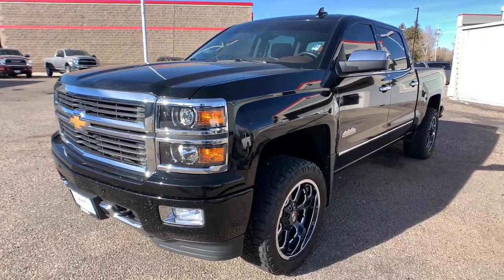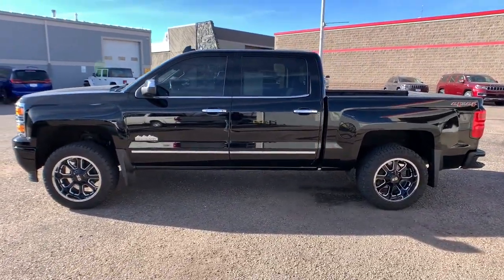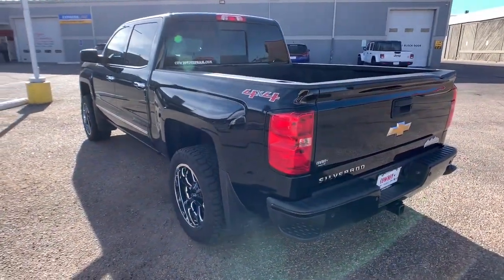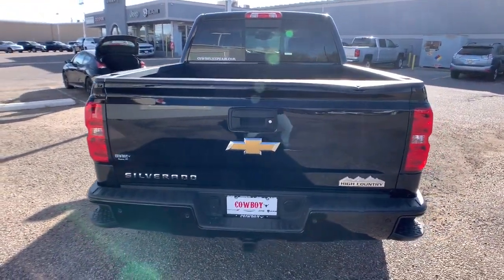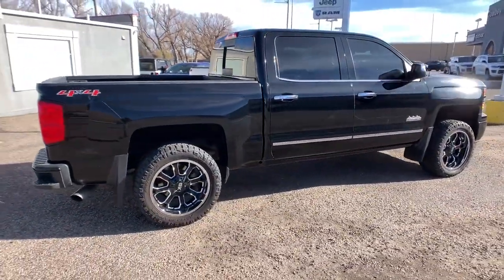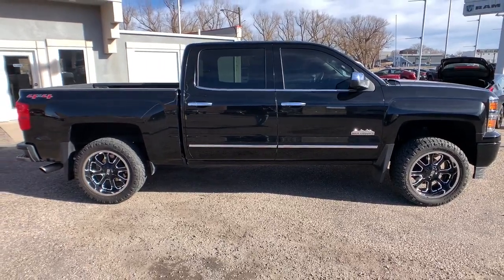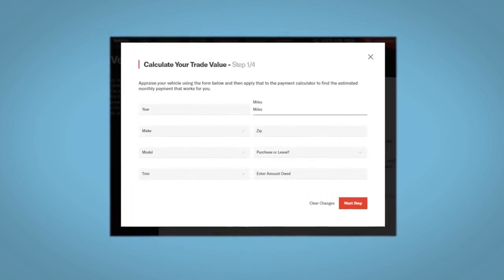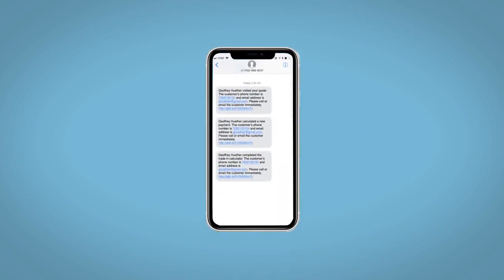2015 Chevrolet Silverado 1500 Fort Collins, Greeley, CO, Laramie, Casper, WY R86502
Black Used 2015 Chevrolet Silverado 1500 available in Cheyenne, Wyoming at Cowboy Chrysler Dodge Jeep Ram, Servicing the Fort Collins, Greeley, CO, Laramie, Casper, WY area.
2015 Chevrolet Silverado 1500 High Country - Stock#: R86502 - VIN#: 3GCUKTEC1FG346952

4WD **AWD/4X4/ALL WHEEL DRIVE/4WD**, **TOW PACKAGE**, **Clean AutoCheck**, **Super LOW MILES!!**, 6-Speed Automatic Electronic with Overdrive, 4WD, Saddle Leather.Odometer is 42161 miles below market average!Reviews:* Powerful, fuel-efficient engines; many available configurations; well-built, comfortable interior; quiet highway ride. Source: Edmunds* The Silverado is the truck you know and trust. The modern body is chiseled and sleek at the same time. The dramatic stacked double grille in front is complimented with vertically stacked headlights on either side, outlined in chrome. The bumper is contoured as well. Also, its tough persona is further accentuated by the geometric lines of its new sculpted fenders and dual power dome hood. The Silverado currently comes in three models: Short Box Crew Cab, Standard Box Crew Cab, and Standard Box Double Cab. Each has six trims with the 1WT as the Base and the LTZ Z71 as the top-of-the-line option. Knowing that it's what's under the hood that counts, the Silverado is stacked with impressive engines. The 1WT, 2WT, LT, and LT Z71 come standard with the 4.3L EcoTec3 V6, with 6-speed automatic transmission. The LTZ and LTZ Z71 come standard with the 5.3L EcoTec3 V8, which is also an option for the other trims. Don't forget the 6.2 EcoTec V8 with 420hp. The Max Trailering Package, offered with both V8 engines, offers class-leading trailering capacity of up to 12,000 pounds. The ride is quiet and the interior more comfortable than ever. The center controls have been updated with an improved layout and are easy to reach. Chevy's MyLink system is an extremely intuitive and helpful system to use. It allows you to control your music, make calls, and navigate to a number of stored destinations all by using your voice. 2WT, LT, and LT Z71 trims get a 4.2-inch color screen to go with it, and the LTZ and LTZ Z71 get an 8-inch color touchscreen. In terms of safety all models come with 4-wheel ABS disc brakes with Duralife rotors, StabiliTrak with Electronic Sway Control and Hill Start Assist. Source: The Manufacturer Summary* If you dont already like the 2015 Silverado for the mere fact that its a Chevy, this pickup makes a compelling case for itself with a sophisticated yet intuitive infotainment system, refined interior and an available V8 engine with class-leading power output. Source: KBB.com
WHEELS  20 X 9 (50.8 CM X 22.9 CM) CHROME  (STD),REAR AXLE  3.42 RATIO,TRANSMISSION  6-SPEED AUTOMATIC  ELECTRONICALLY CONTROLLED  with overdrive and tow/haul mode. Includes Cruise Grade Braking and Powertrain Grade Braking (STD),E85 FLEXFUEL CAPABLE OF RUNNING ON UNLEADED OR UP TO 85% ETHANOL,SADDLE  PERFORATED LEATHER-APPOINTED SEAT TRIM,TRAILER BRAKE CONTROLLER  INTEGRATED,LICENSE PLATE KIT  FRONT,LANE DEPARTURE WARNING,FORWARD COLLISION ALERT,HIGH COUNTRY PREMIUM PACKAGE  includes (Y65) Driver Alert Package (which includes Forward Collision Alert  Lane Departure Warning and safety alert seat)  (UVD) heated steering wheel  (JF4) Power Adjustable Pedals and (JL1) trailer brake controller,3LZ PREFERRED EQUIPMENT GROUP  includes standard equipment,STEERING WHEEL  HEATED  LEATHER-WRAPPED AND COLOR-KEYED,TIRES  P275/55R20 ALL-TERRAIN  BLACKWALL,PEDALS  POWER-ADJUSTABLE,PAINT  SOLID,CHEVROLET MYLINK AUDIO SYSTEM  8 DIAGONAL COLOR TOUCH NAVIGATION WITH AM/FM/SIRIUSXM  USB PORTS  auxiliary jack  SD card slot  Bluetooth streaming audio for music and most phones  hands-free smartphone integration  Pandora Internet radio  voice-activated technology for radio and phone (STD),SEATS  FRONT FULL-FEATURE LEATHER-APPOINTED BUCKET WITH (KA1) HEATED SEAT CUSHIONS AND SEAT BACKS  includes 10-way power driver and front passenger seat adjusters  including 2-way power lumbar control  2-position driver memory  adjustable head restraints  (D07) floor console and storage pockets (STD) (12-way power driver and front passenger seat adjuster including 4-way power lumbar instead of 2-way. (KA1) heated seat cushions and seat backs is not included.),ENGINE  5.3L ECOTEC3 V8 WITH ACTIVE FUEL MANAGEMENT  DIRECT INJECTION AND VARIABLE VALVE TIMING  includes aluminum block construction (355 hp [265 kW] @ 5600 rpm  383 lb-ft of torque [518 Nm] @ 4100 rpm; more than 300 lb-ft of torque from 2000 to 5600 rpm) (STD),BLACK,DRIVER ALERT PACKAGE  (Includes Lane Departure Warning  Forward Collision Alert  and Safety Alert Seat.,Floor Mats,Run